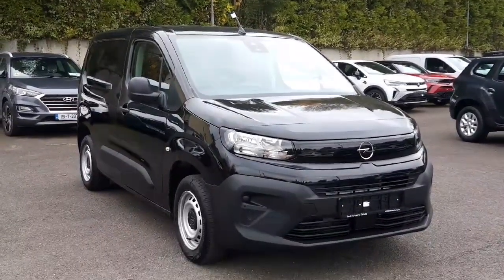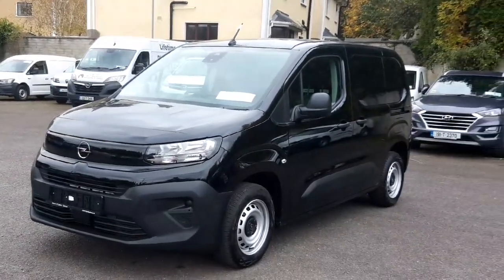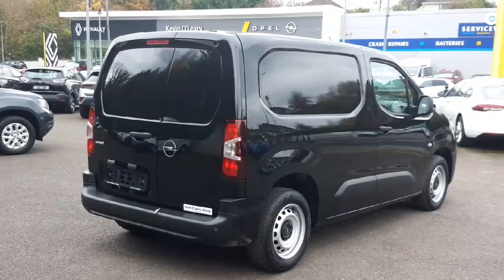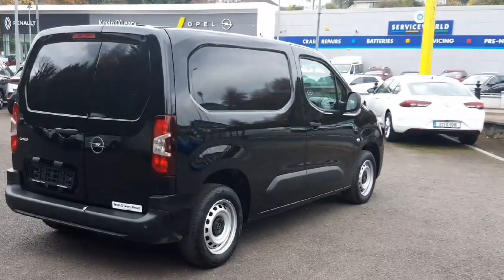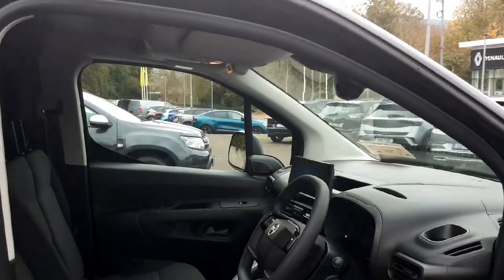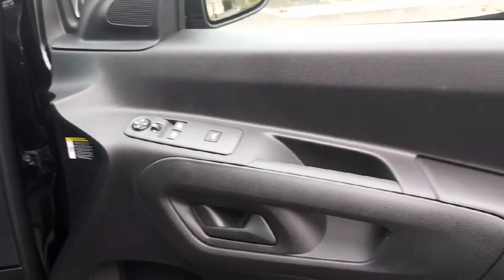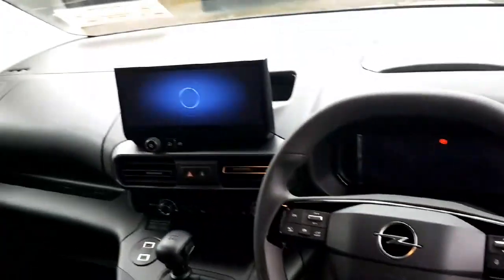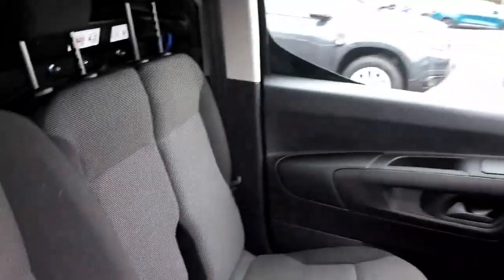26096824 - Opel Combo KOMFORT L1H1-1.5L Diesel RefId: 544475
Introducing the sleek and stylish 2025 Opel Combo KOMFORT L1H1 with all the comfort and convenience features you need for a smooth ride. This black beauty is loaded with Air Conditioning, Cruise Control, Electric Windows, RadioCDMP3, USB, Android AutoCarplay, and more. Feel safe and secure with Rear Parking Sensors, Speed Limiter, and Intelligent Speed Assist. The steel wheels and spare wheel add extra style and functionality. Plus, this vehicle has undergone a full multi-point health and safety check, serviced to manufacturer specification, and comes with a comprehensive warranty. Dont miss out, call us or visit kevinoleary.ie today for more details.